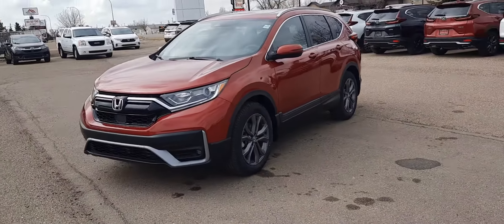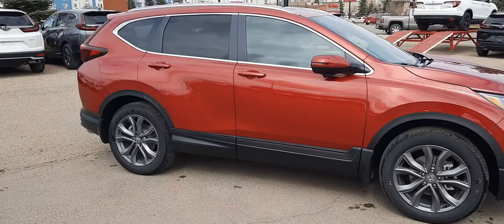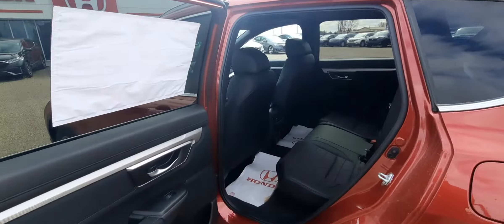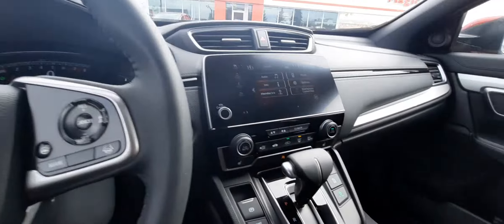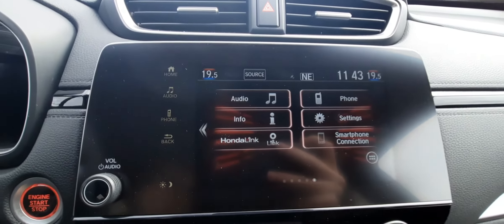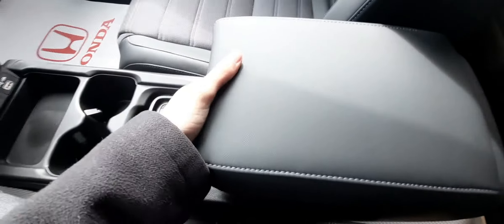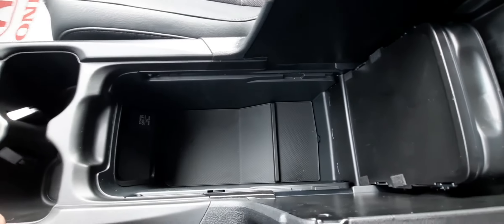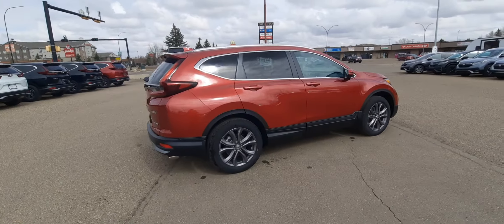(5826) 2021 Honda CR-V Sport